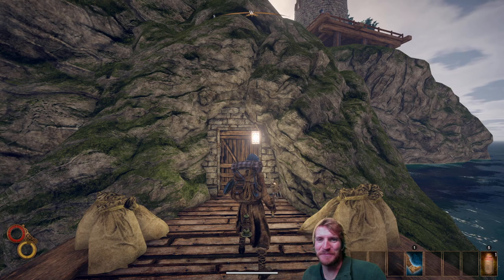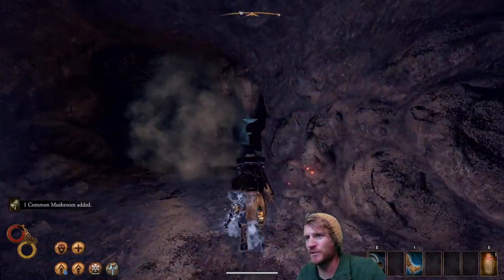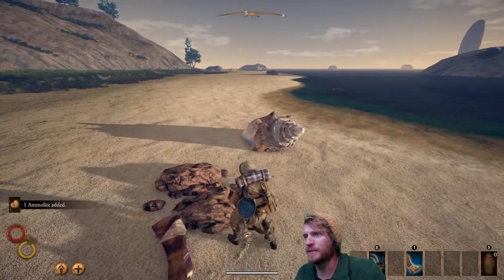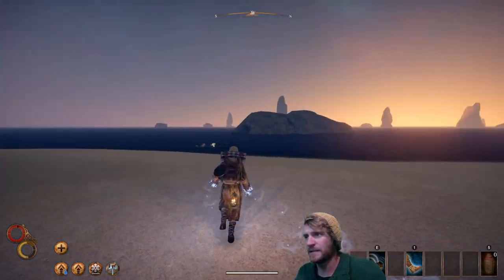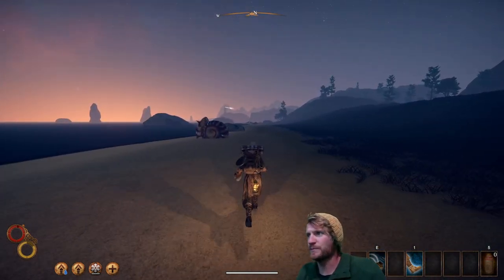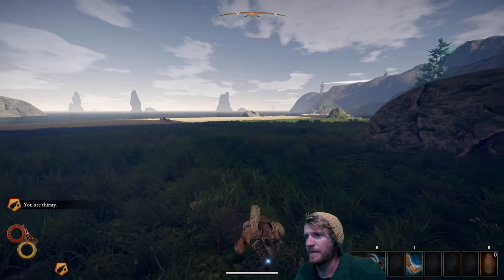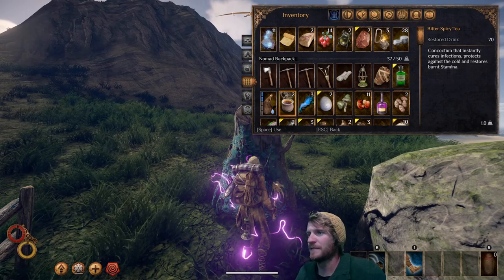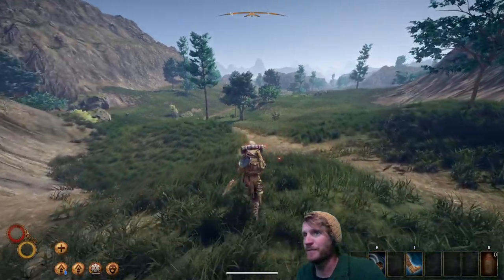Outward: A Beginner's Guide 2022 (Part 2): A Complete early walkthrough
Part 2 of a Beginner's guide for those of you who would like a hand getting started in OUTWARD.  Outward can cause frustration headaches if you're not properly prepared.  This guide should help you to enjoy your time in Aurai.